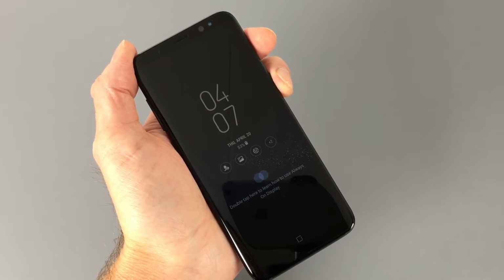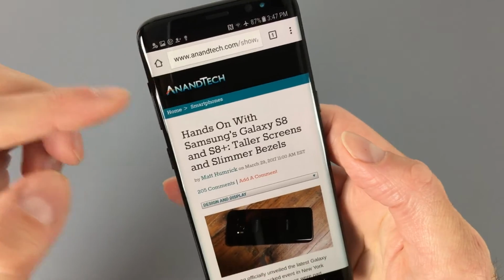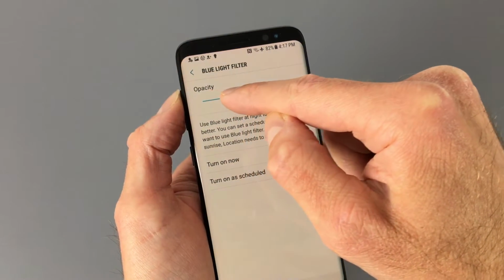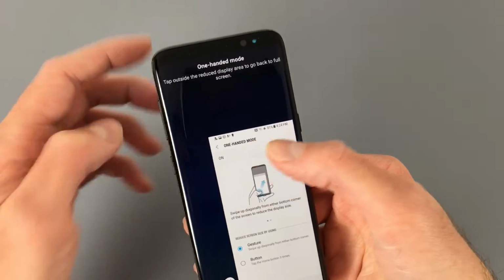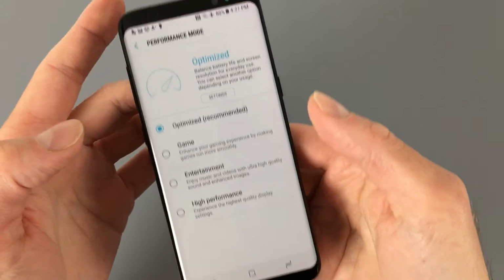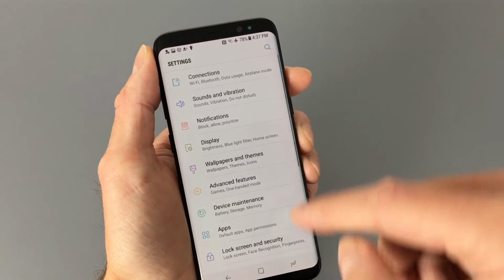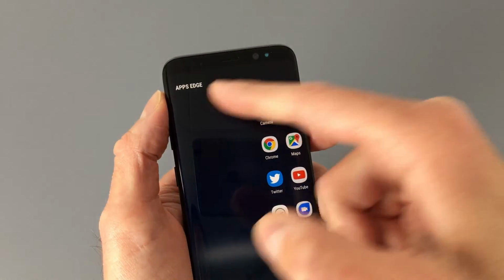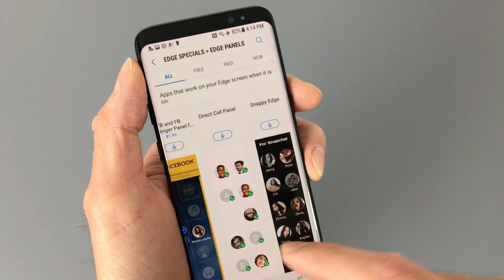Samsung Galaxy S8: TouchWiz